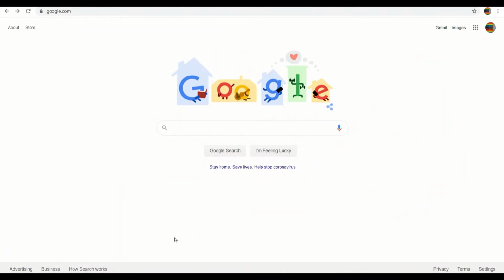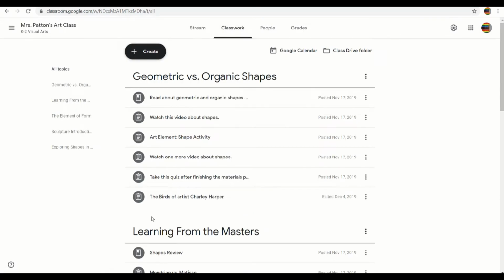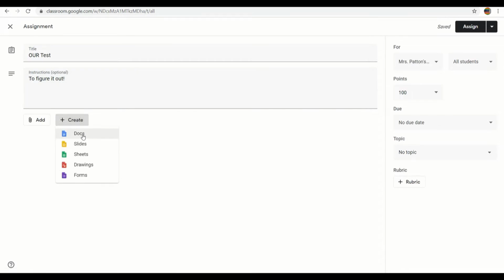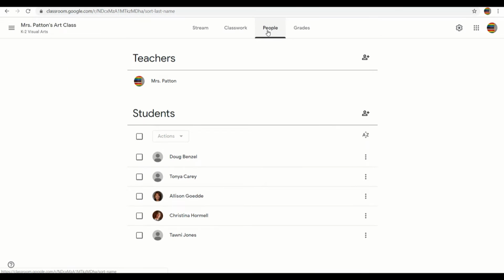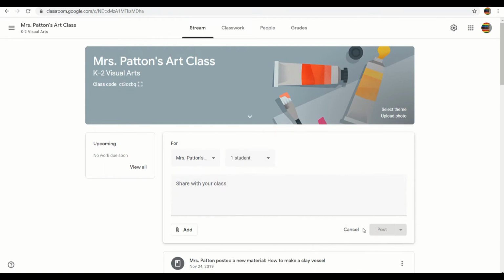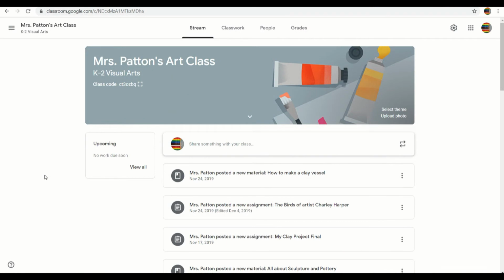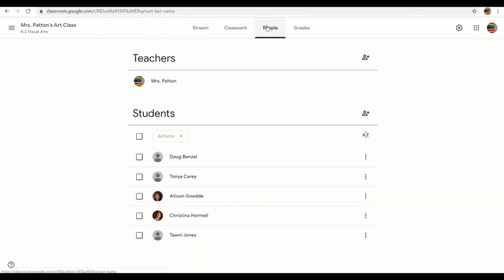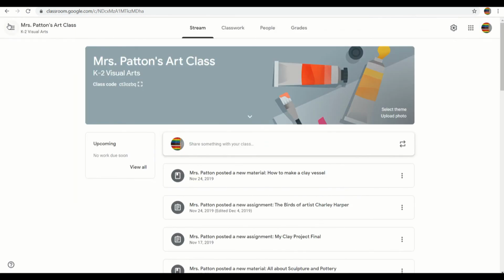Google Classroom with Patton's Pencils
Are you new to Google Classroom? Follow along with Mrs. Patton to see what the buzz is all about! This video will cover the beginner basics of using Google Classroom.